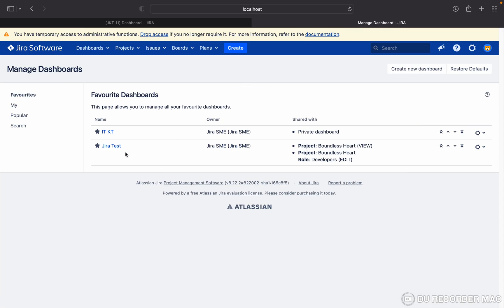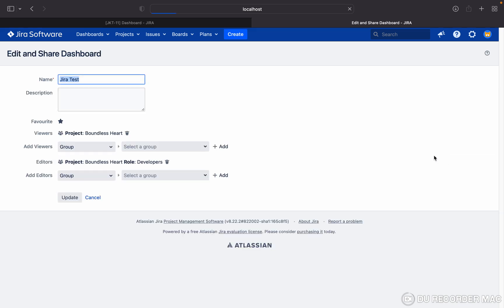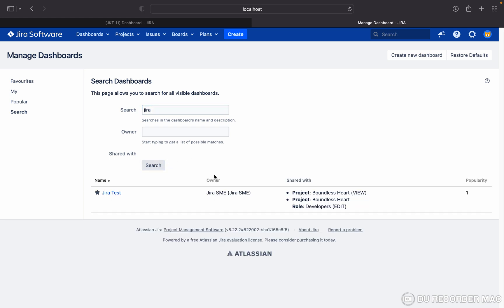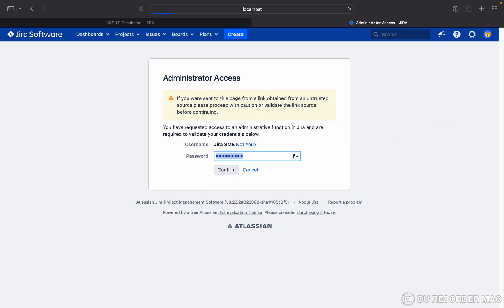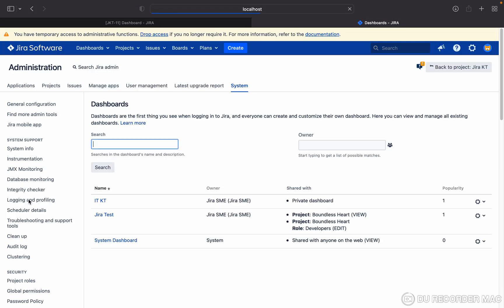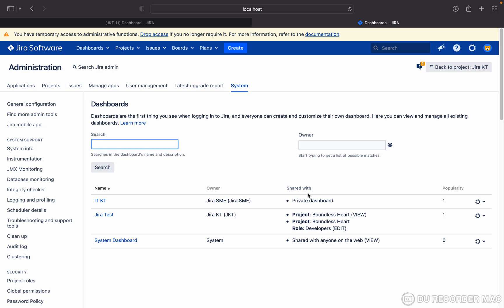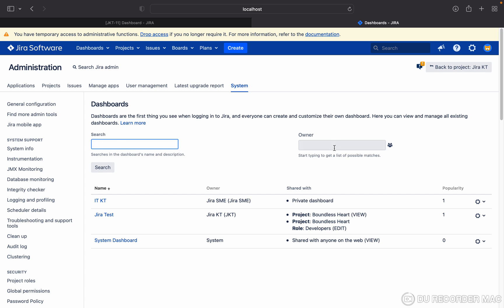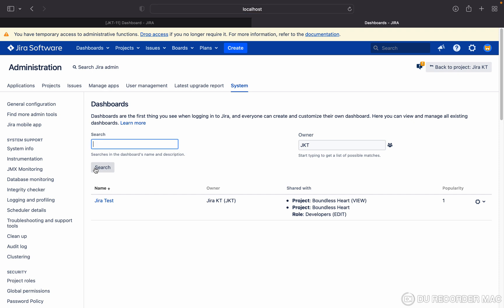Change dashboard ownership in Jira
Your dashboard is the main display you see when you log in to Jira. You can create multiple dashboards from different projects, or multiple dashboards for one massive overview of all the work you're involved with.

You can create a personal dashboard and add gadgets to keep track of assignments and issues you're working on. Dashboards are designed to display gadgets that help you organize your projects, assignments, and achievements in different charts.

To view all of your dashboards, choose Dashboards - View all dashboards.

About the default dashboard
The gadgets on the default dashboard can be reordered and switched between the left and right columns. Additional gadgets can also be added, while some gadgets can be configured. The layout of the dashboard (like the number of columns) can also be configured.

All changes made to the default dashboard will also change the dashboards of all users currently using the default dashboard. However, gadgets that users don't have permissions to see won't be shown to them. For example, the Administration gadget—though it exists in the default dashboard configuration—is only visible to admins.

You can create and customize your own dashboard to display the information you need. Only Jira admins can customize the system dashboard.

Choose Dashboards - Create dashboard.
Name your dashboard and add a description so your team knows when to use it.
Fill out the remaining fields and click Save.